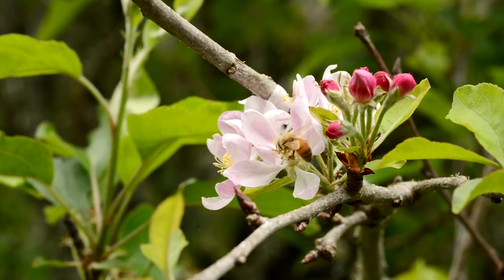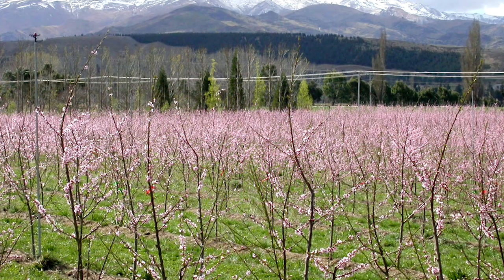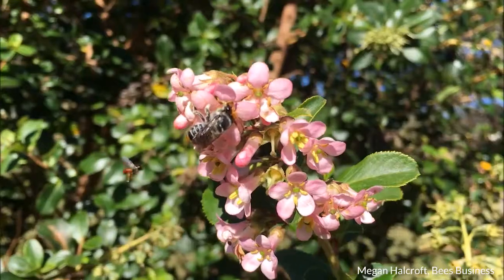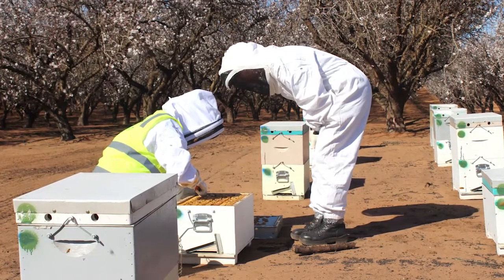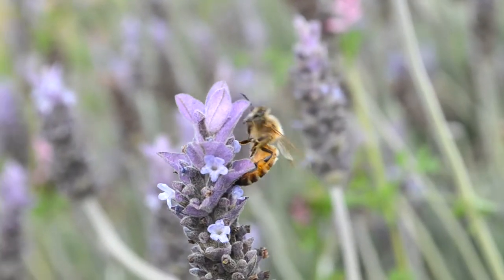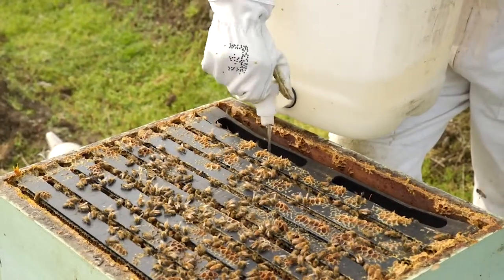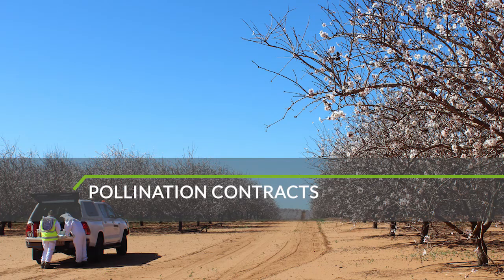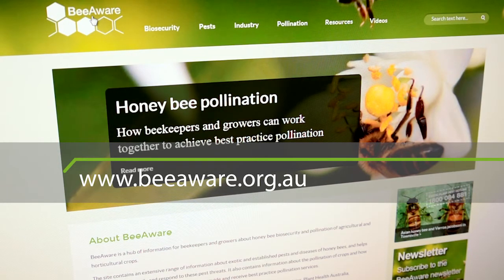Managing pollination services in the presence of varroa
BeeAware: Bee Biosecurity Video Series. Video 9. Managing pollination services in the presence of varroa
Pollination is an important part of the commercial production of many crops, but if Varroa destructor becomes established in Australia, based on overseas experience, we can expect to lose both unmanaged and managed colonies.
Setting honey bee and pollinator-reliant industries on a good path now by forming good relationships between beekeepers and growers, developing pollination contracts, understanding chemical use and honey bee behaviour will prepare Australia in advance should varroa arrive.